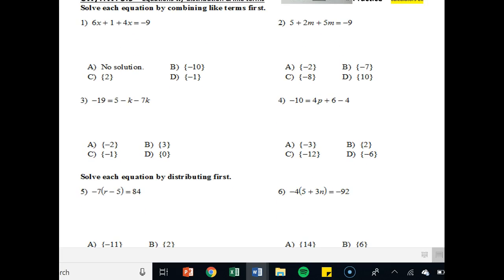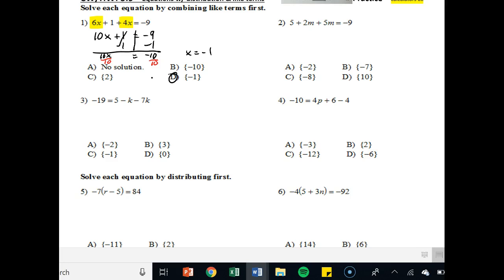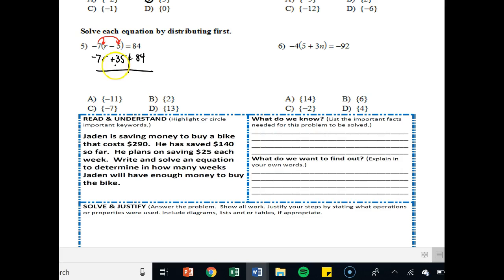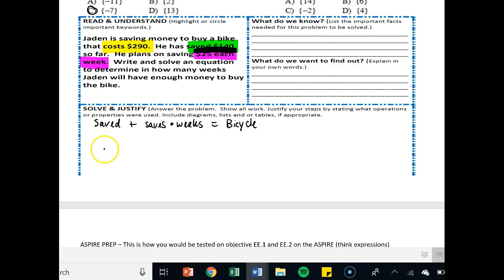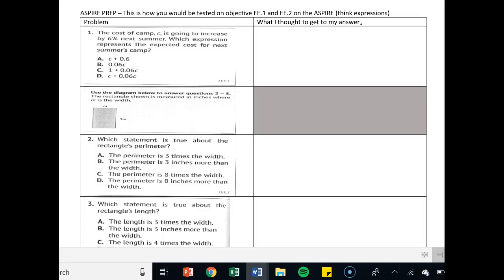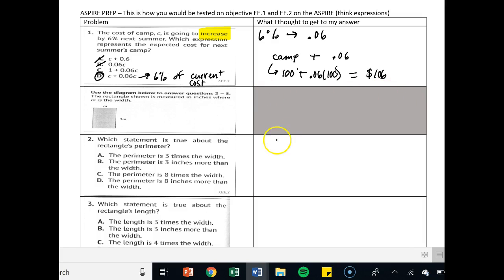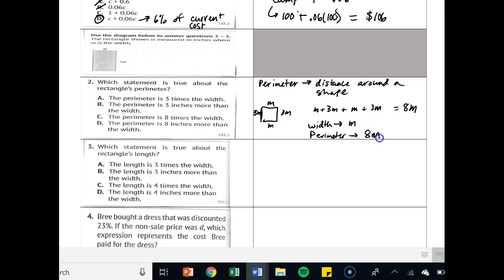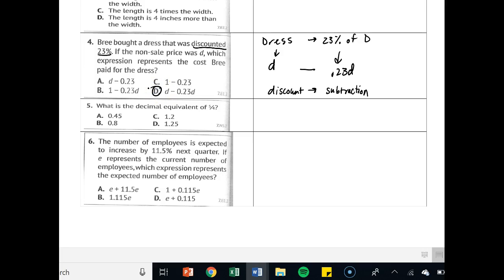CW/HW 5.9 - Equations w/ distribution & like terms